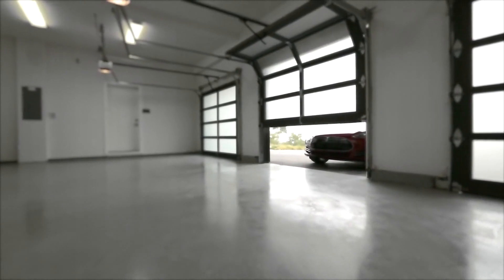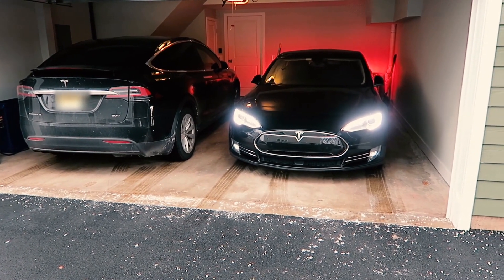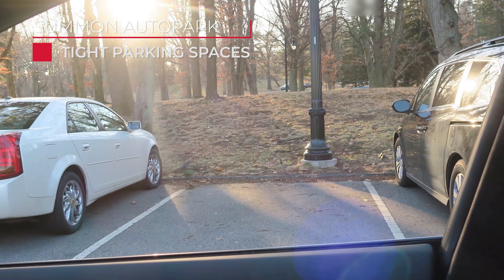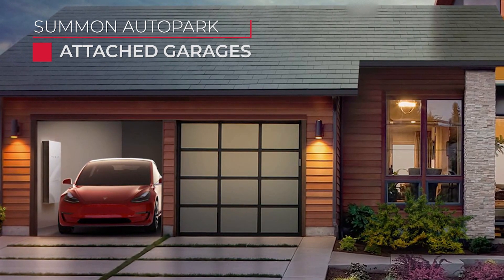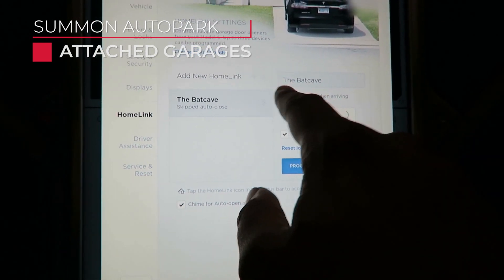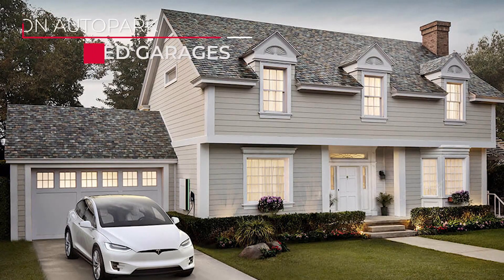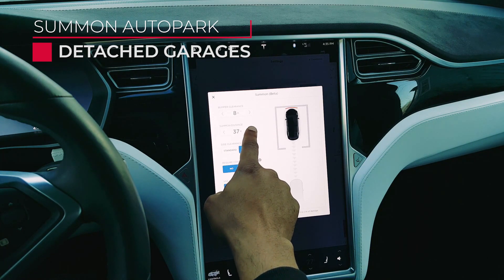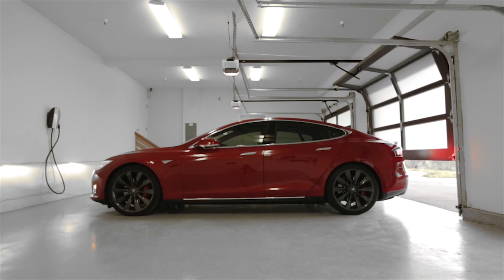Tesla Pro Tips - Summon (Autopark) or Un-Summon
A look at Tesla's Summon (Autopark) feature that allows driverless autoparking.